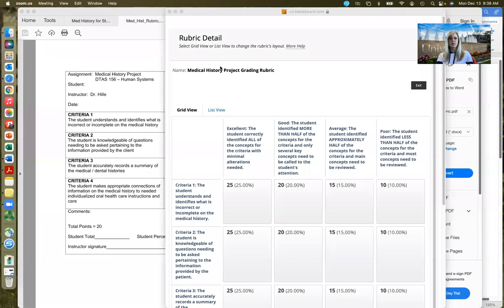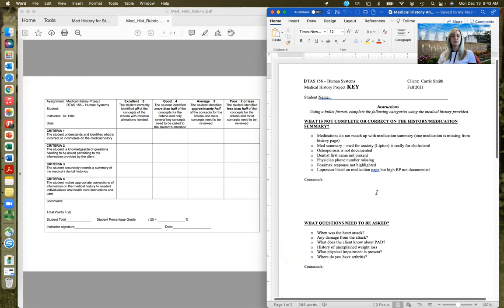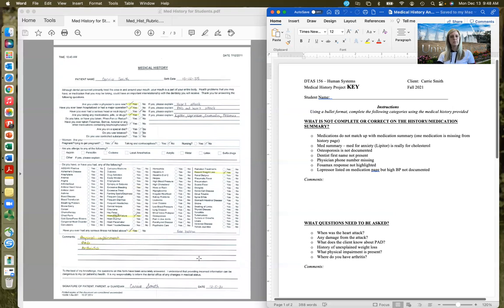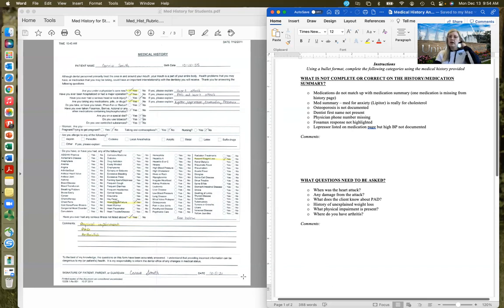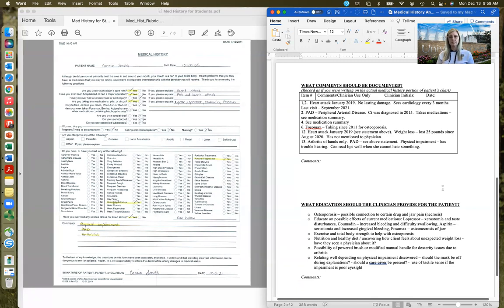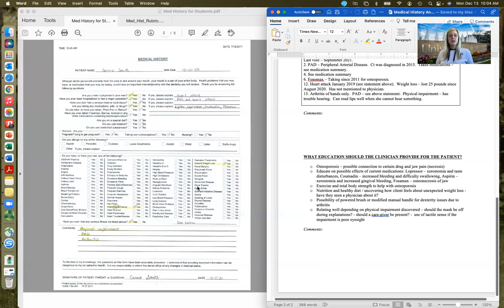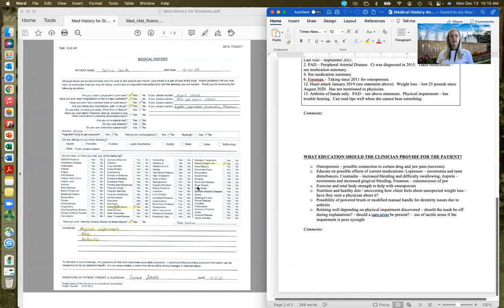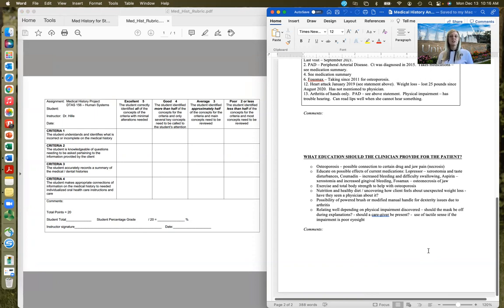Medical History Project Review